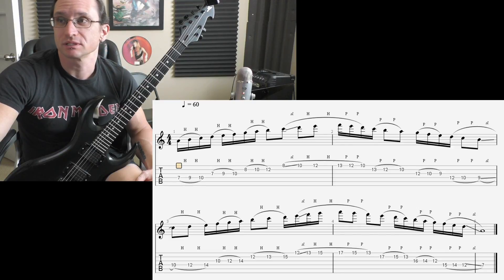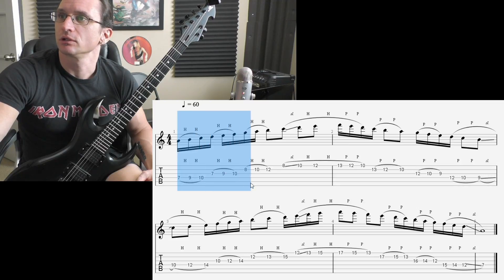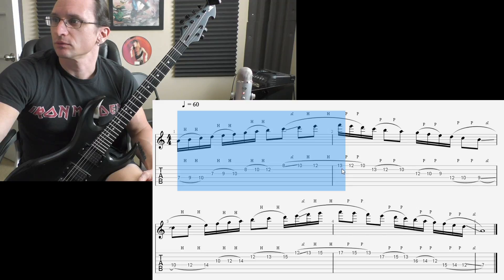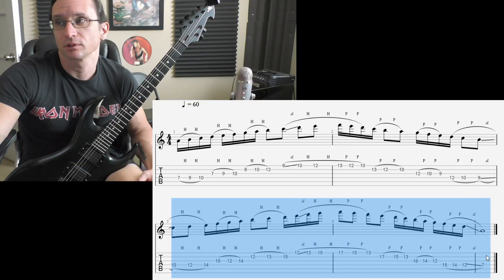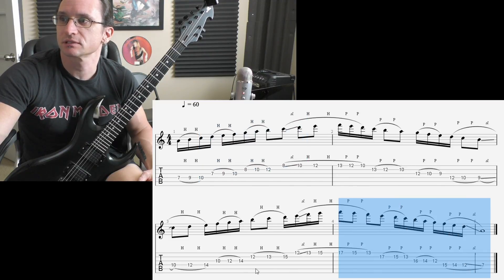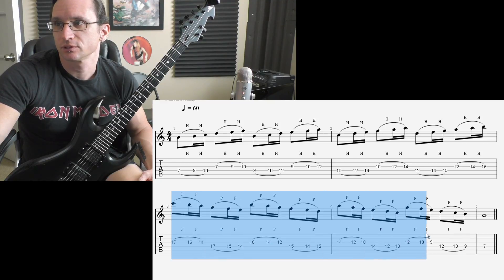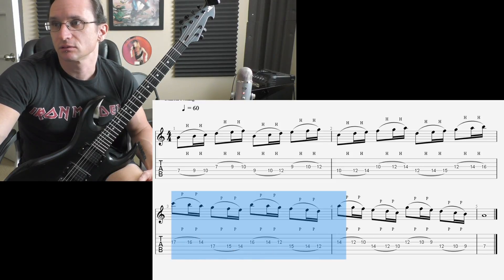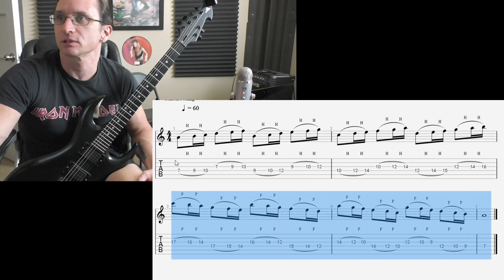Matt K. Video Recap 8-3-21